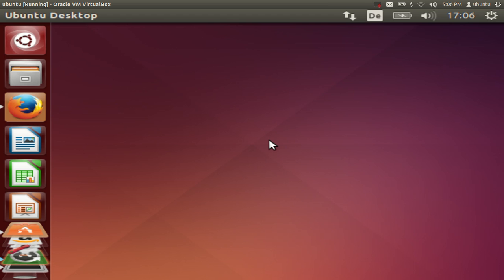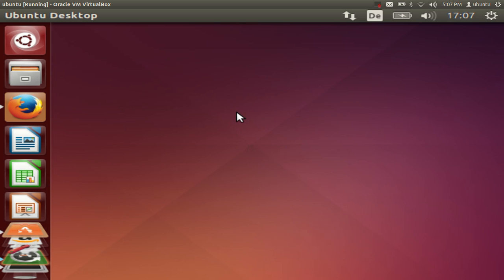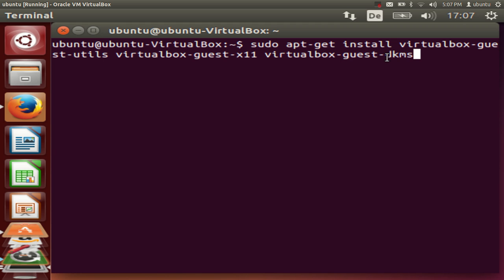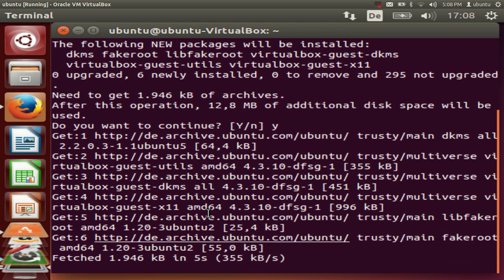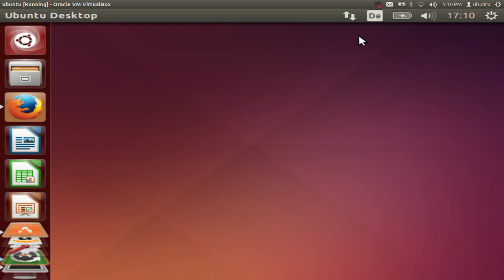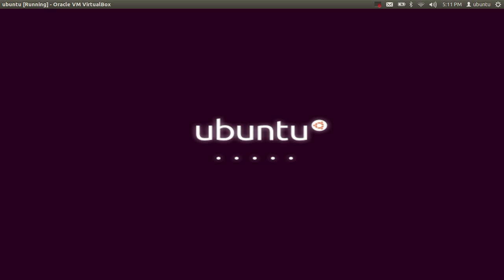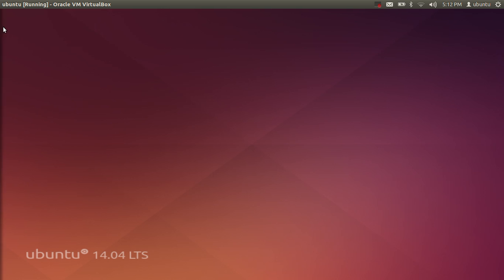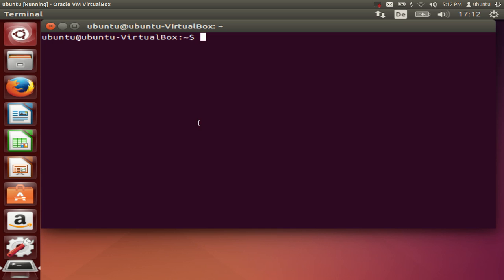How to change resolution of the Ubuntu guest on VirtualBox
This worked for me and I am running VirtualBox and Ubuntu

sudo apt-get install virtualbox-guest-utils virtualbox-guest-x11 virtualbox-guest-dkms